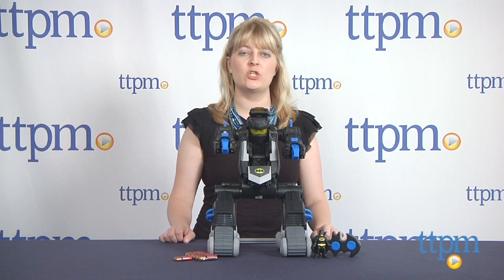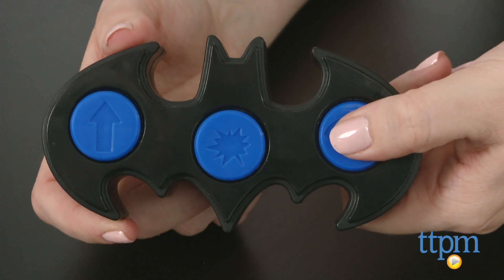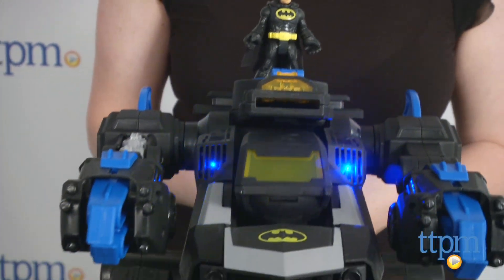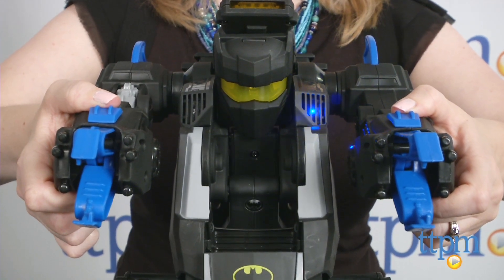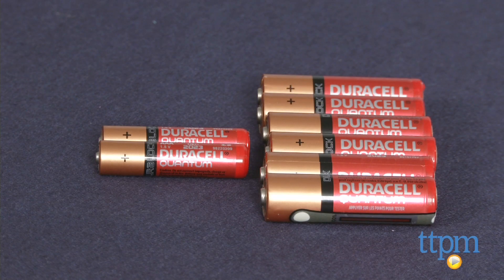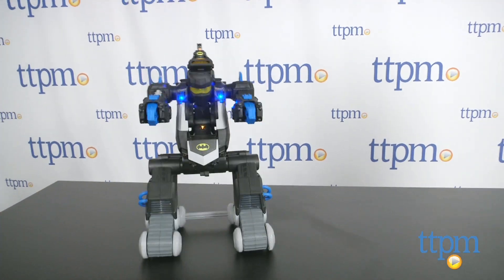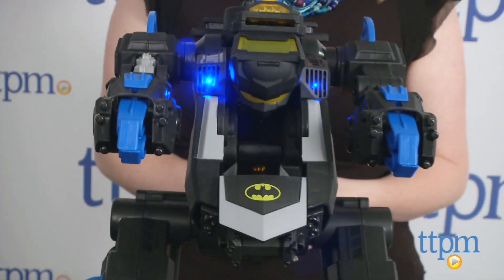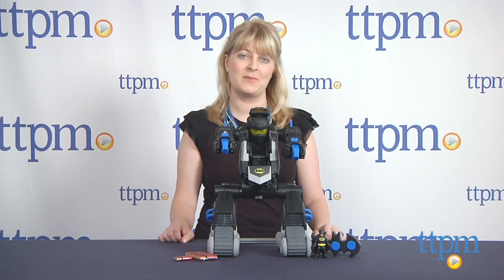Imaginext DC Super Friends R/C Transforming BatBot from Fisher-Price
The Imaginext DC Super Friends R/C Transforming BatBot is a remote-controlled Batman tank with a light-up cockpit and more than 100 sound effects and phrases. For full review and shopping info

Product Info:
The Imaginext DC Super Friends R/C Transforming BatBot is a remote-controlled Batman tank with a light-up cockpit and more than 100 sound effects and phrases. The three-button remote control lets kids move the BatBot forward or turn backward and transform the BatBot into a lowered BatTank and back again. You can also transform the toy by placing the three-inch Batman figure in the BatBot's turn disk and turning it. Pressing the two buttons behind the disk or lifting and lowering the blaster in the BatBot's right arm will activate phrases and lights. Slide forward the two switches on the BatBot's arms for claw "chomping" action. You can also press the blue lever on the BatBot to fire four plastic discs. The remote can be stored on the back of the BatBot.